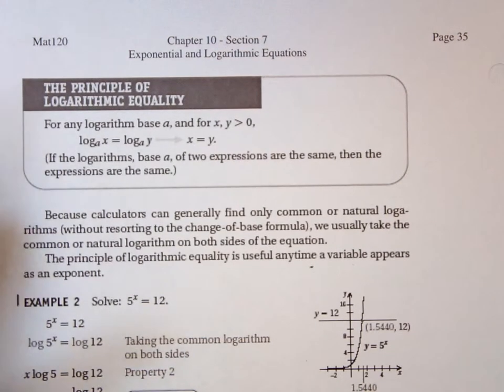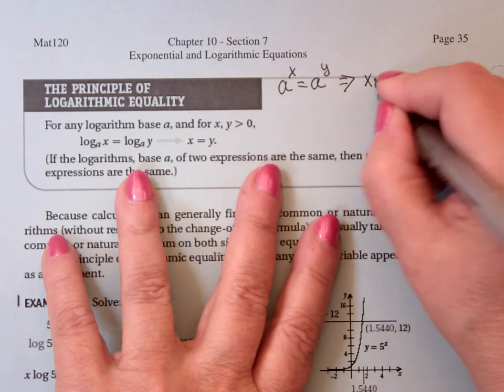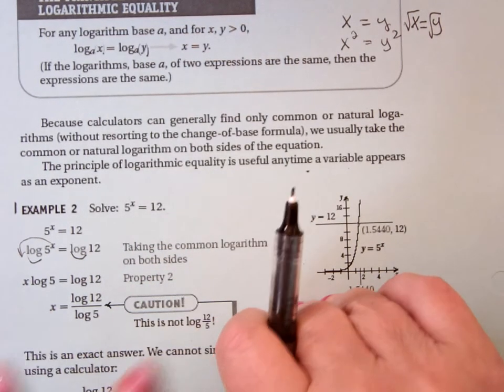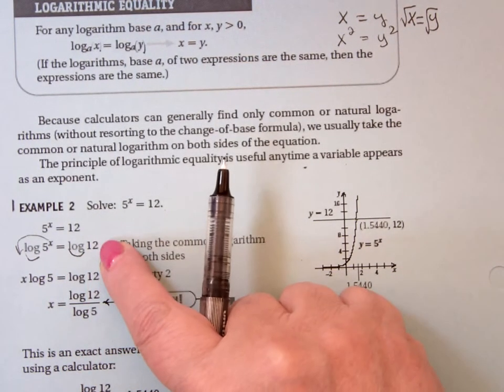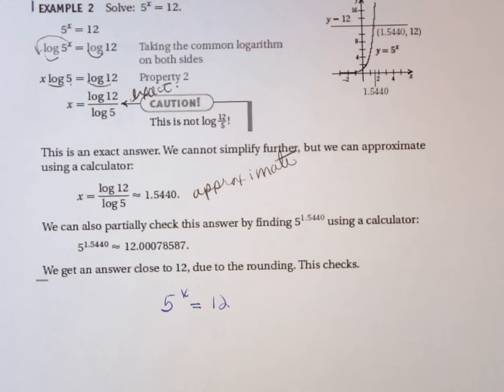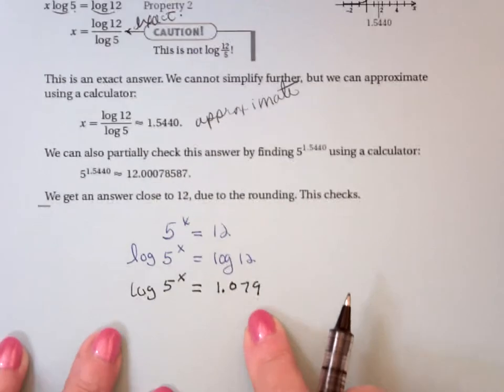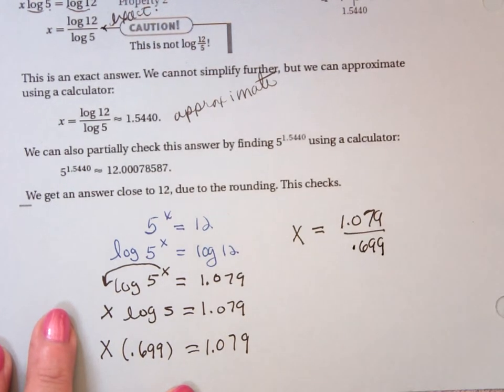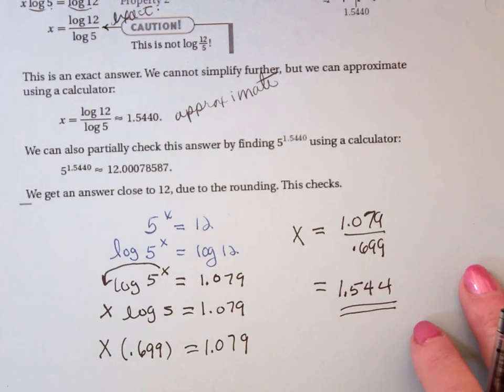120 10 7 page 35